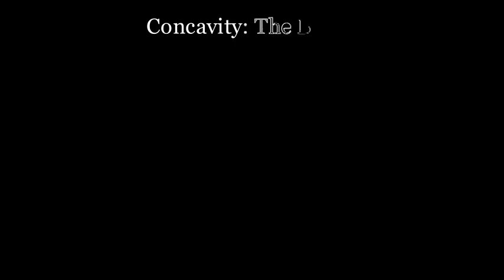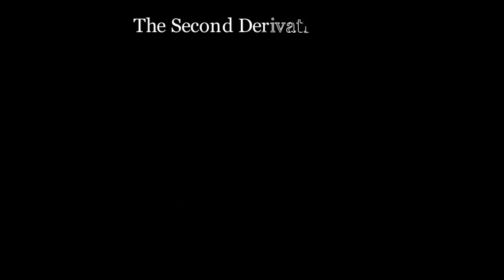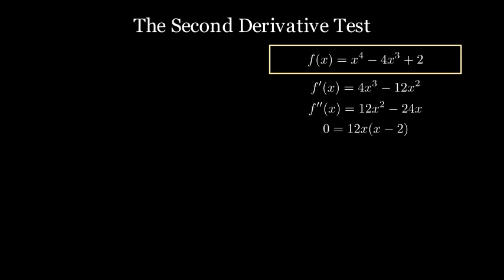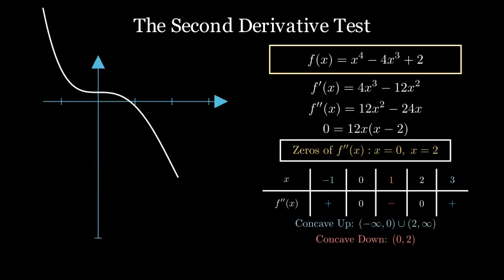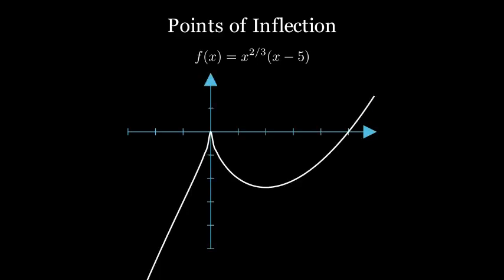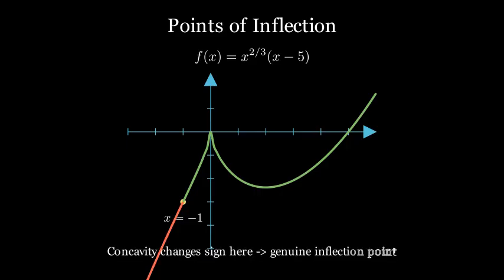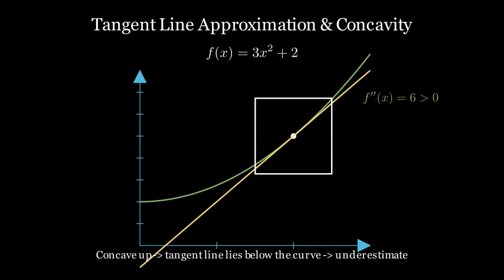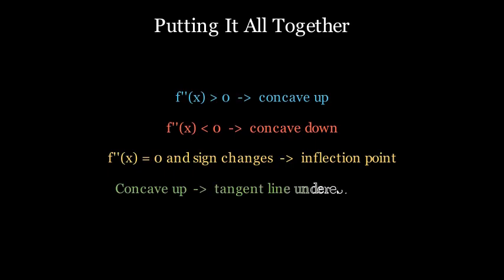2nd Derivative Test